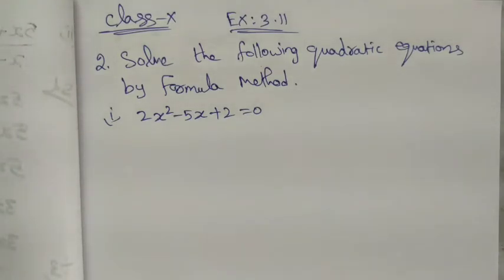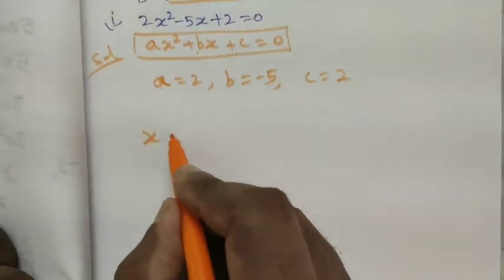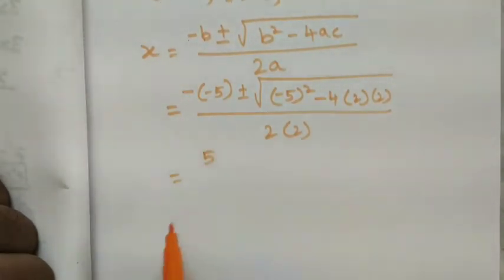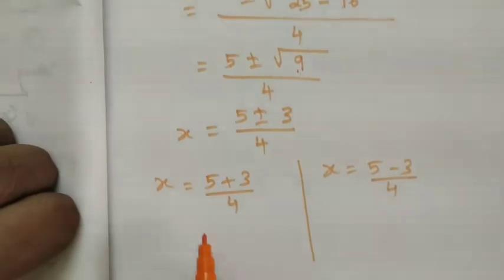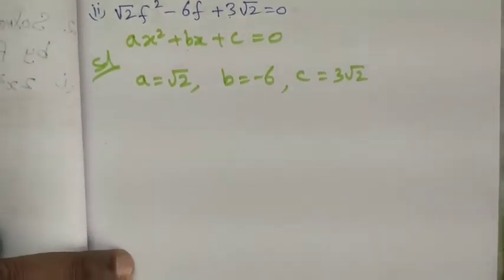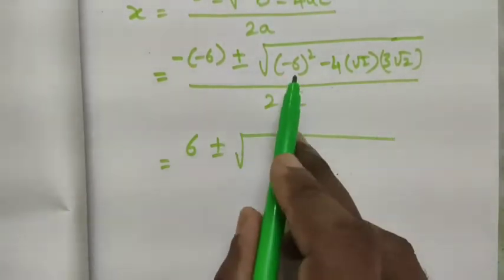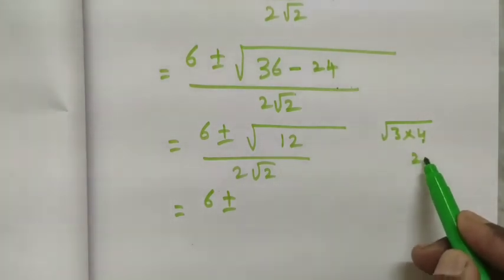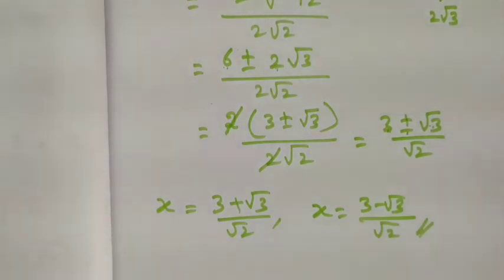TN Class-X Maths Chapter-3 Ex: 3.11 Q.no: 2(i & ii)